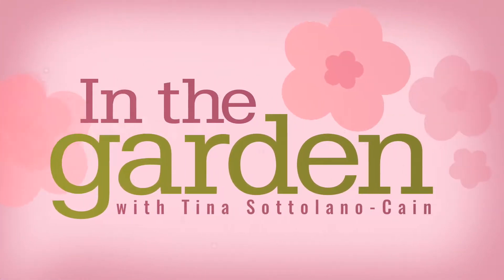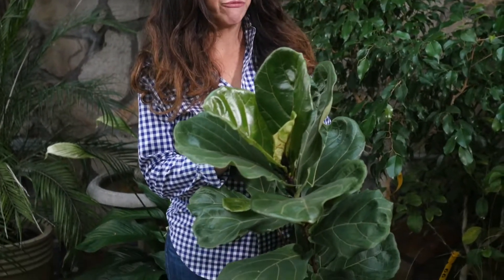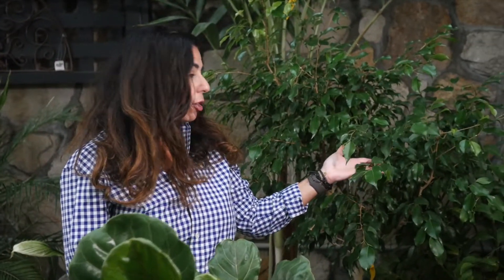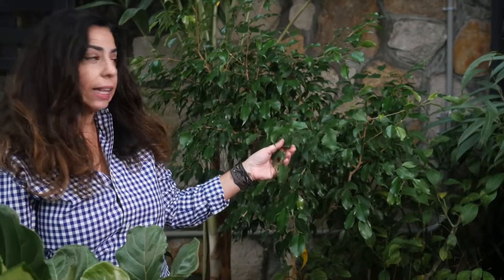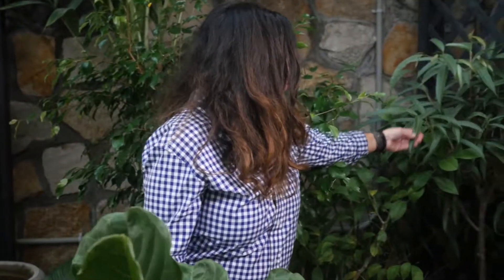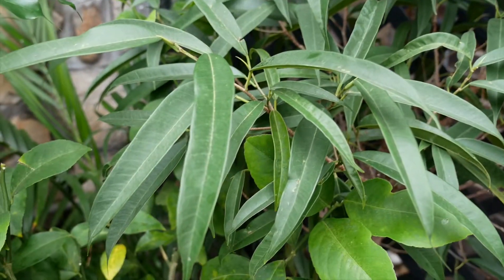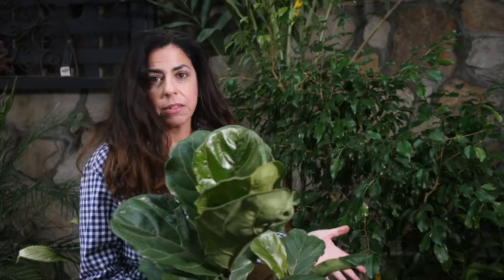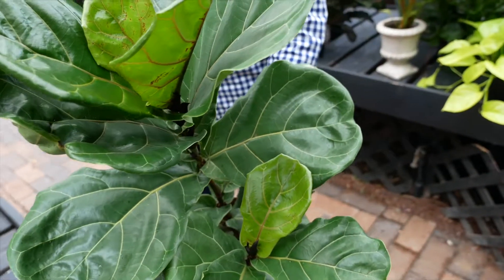In The Garden: Caring For Your Ficas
Tina shows you how to care for your Ficas plants